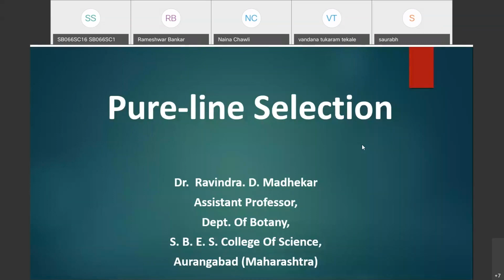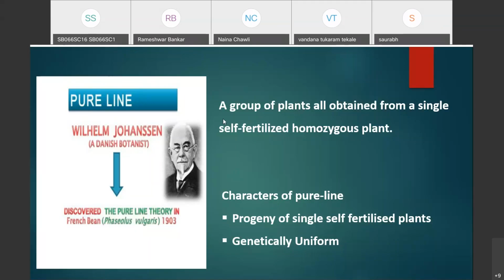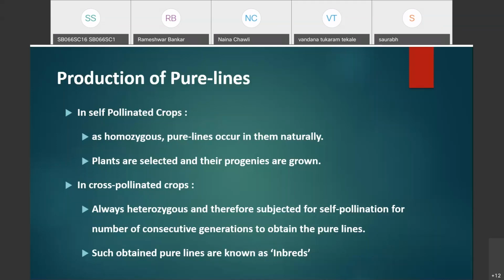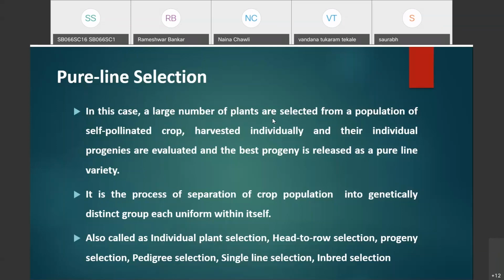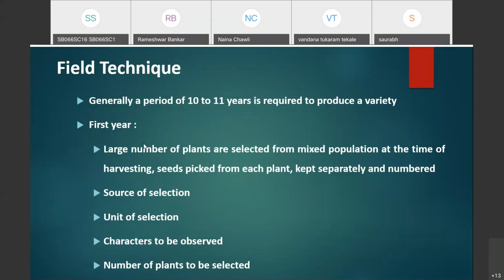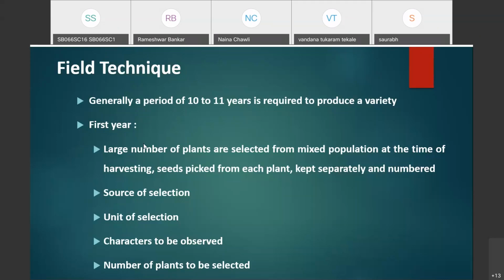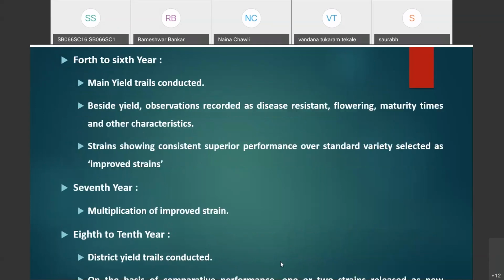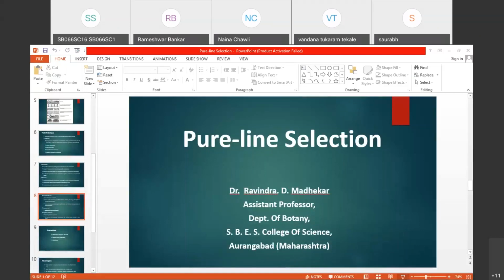Pure line selection (Part I)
In this video, method of crop improvement, pure line selection is explained.